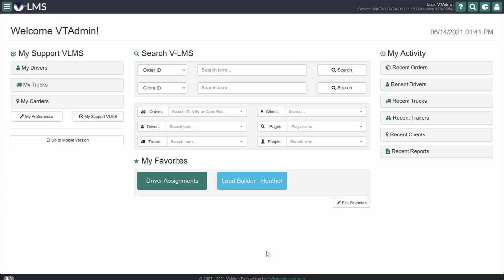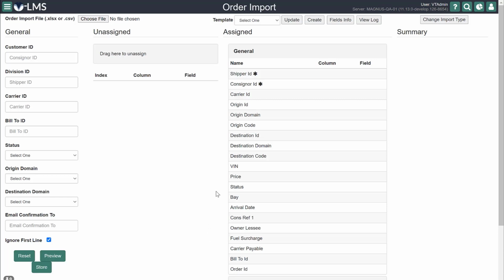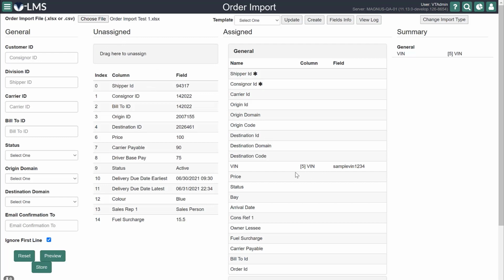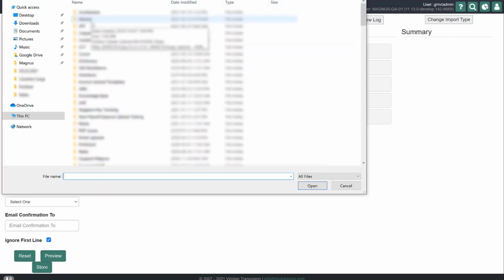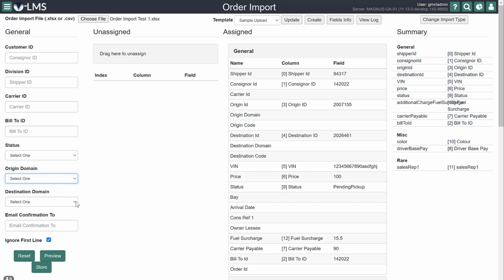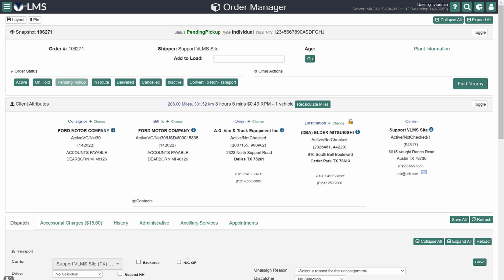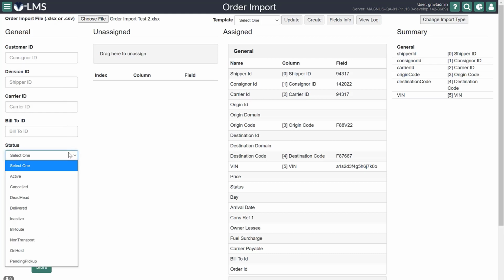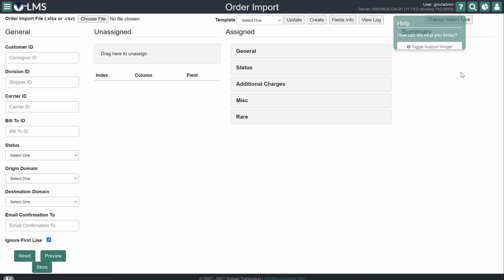How to Use Order Import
Order Import is a quick way to import multiple orders into the Magnus system